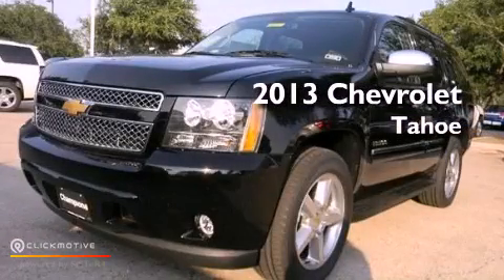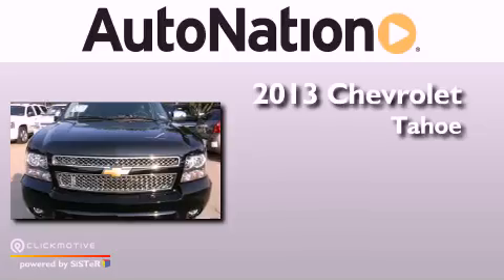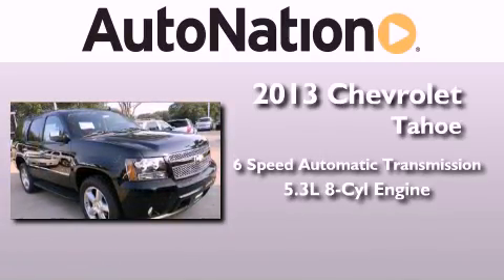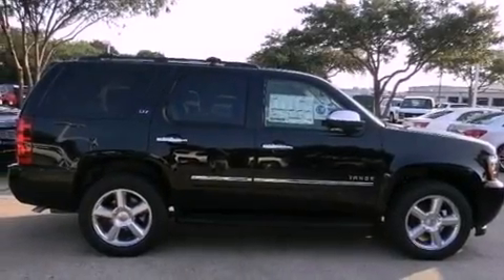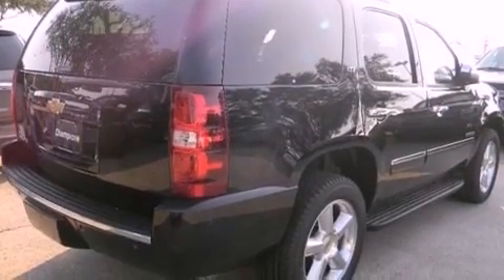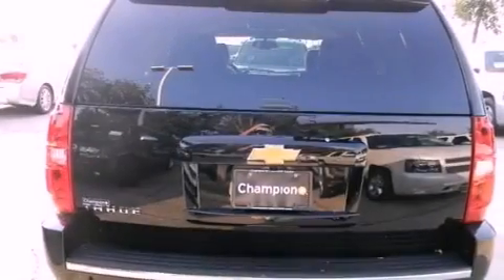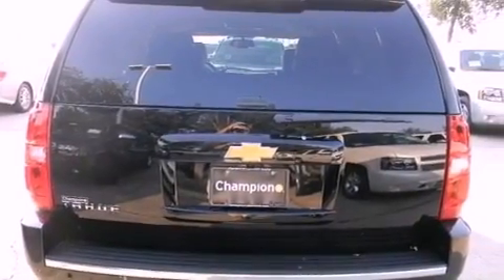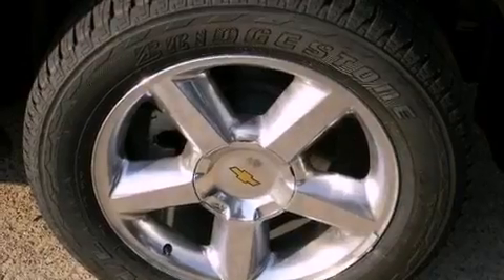2013 Chevrolet Tahoe Austin TX 78759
Year : 2013
 Make : Chevrolet
 Model : Tahoe
 Engine : Gas/Ethanol V8 5.3L/323
 Trans . : Automatic
 Exterior : Black
 Miles : 5
 Interior : Ebony